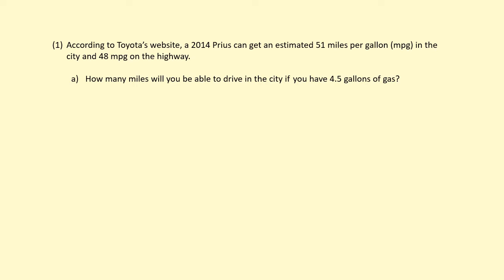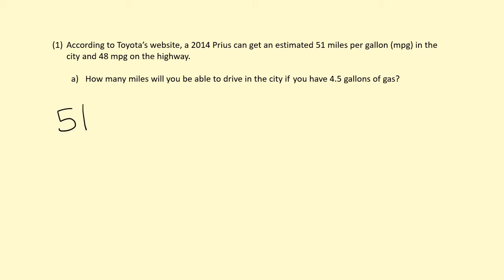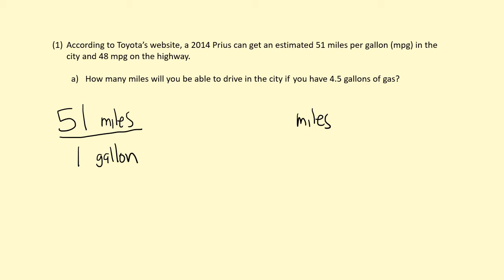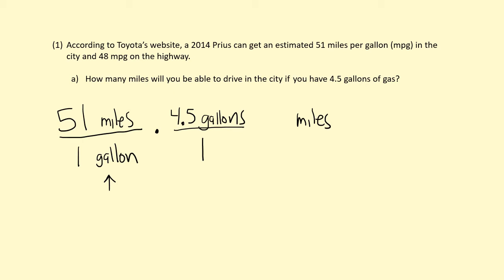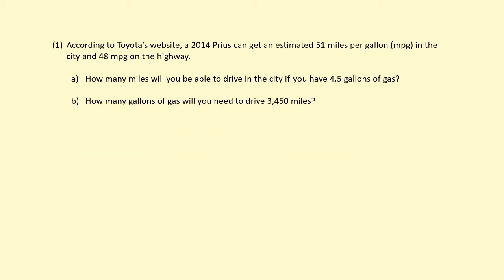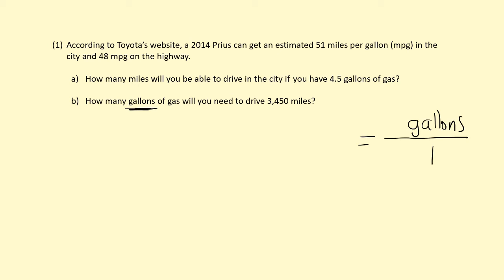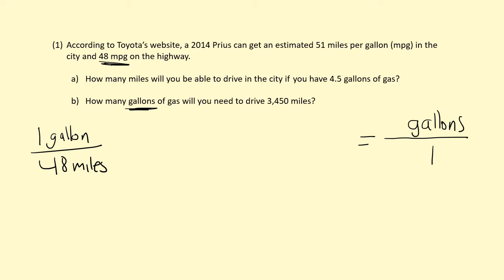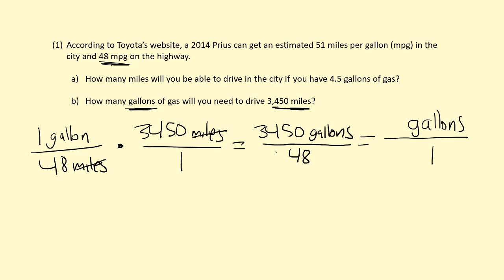Quantway Core Lesson 3.1 #1